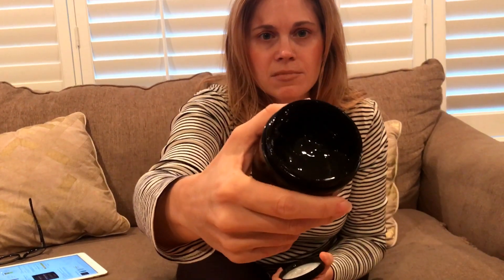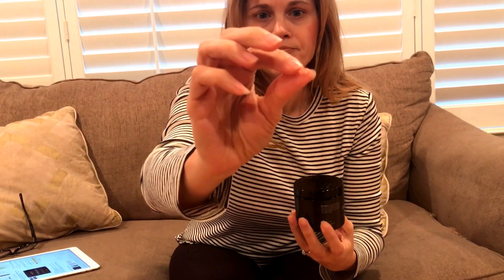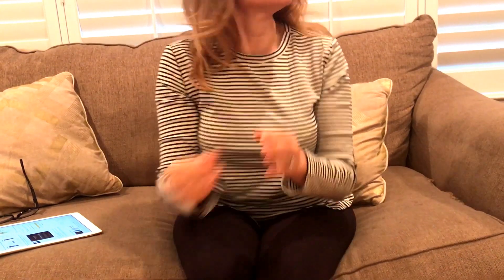Natural Strong Hold Hair Styling Gel from Majestic Pure for Men & Woman with Organic Aloe Vera